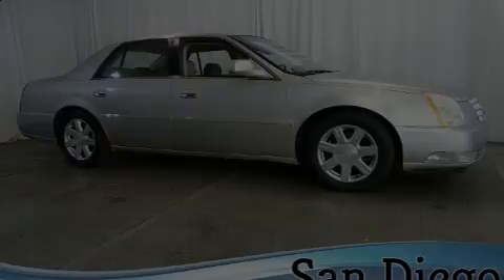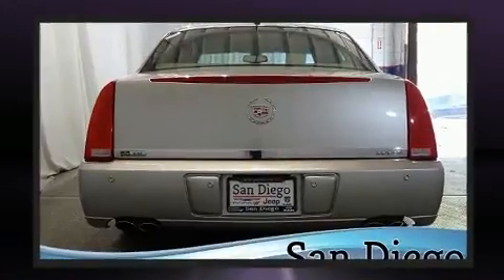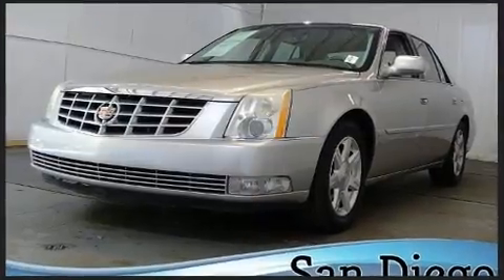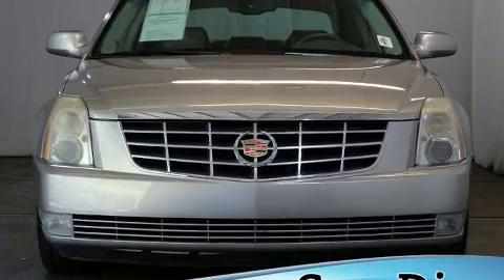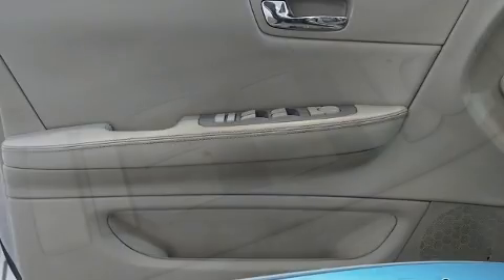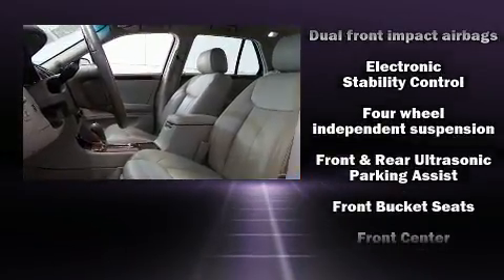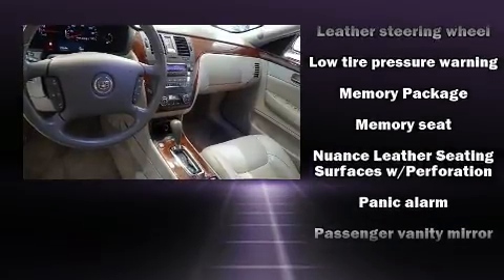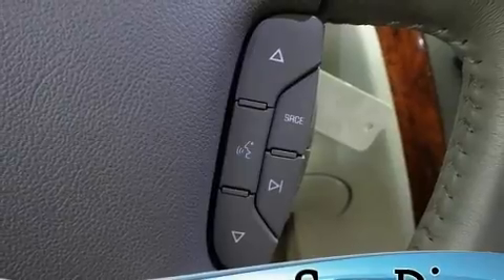2007 CADILLAC DTS in San Diego, CA 92108-3513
777 Camino Del Rio South

The 2007 Cadillac DTS. This 4 door sedan has just over 80,000 miles. Under the hood you'll find an 8 cylinder engine with more than 250 horsepower, and load leveling rear suspension maintains a comfortable ride. A wealth of standard features means that you no longer have to sacrifice. Like leather upholstery, front and rear reading lights, variably intermittent wipers, a power seat, automatic temperature control, turn signal indicator mirrors, power windows, and cruise control. With high intensity discharge headlights illuminating your path, you'll always appreciate maximum visibility. You and your passengers will enjoy the stereo system, which includes a CD player with MP3 capability, steering wheel mounted audio controls, and 8 speakers, providing excellent sound throughout the cabin. Passenger security is always assured thanks to various safety features, such as: dual front impact airbags with occupant sensing airbag, front side impact airbags, traction control, a security system, onStar, and 4 wheel disc brakes with ABS. Safety and maximum capability are assured via self leveling rear suspension, which maintains optimal driving geometry. It also arrives with a Carfax history report, providing you peace of mind with detailed information. We pride ourselves in the quality that we offer on all of our vehicles. Please don't hesitate to give us a call.